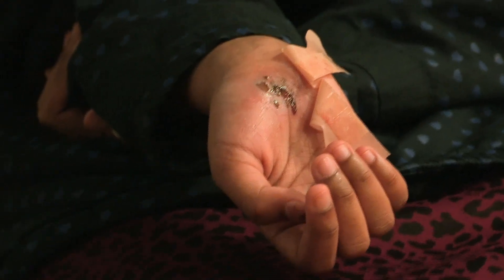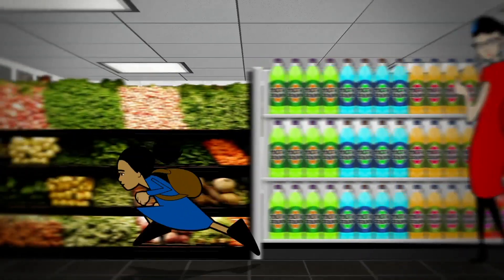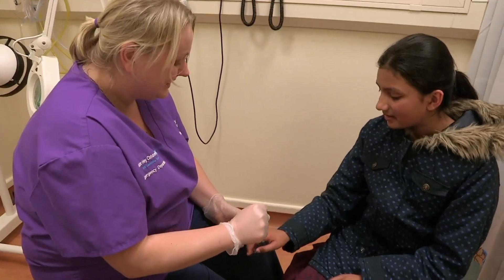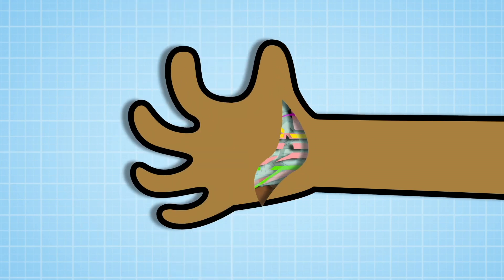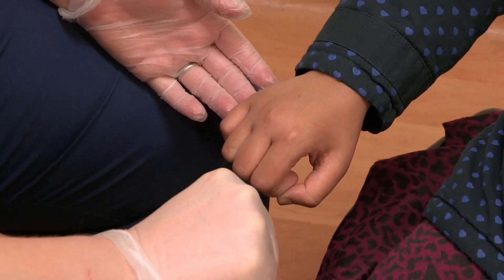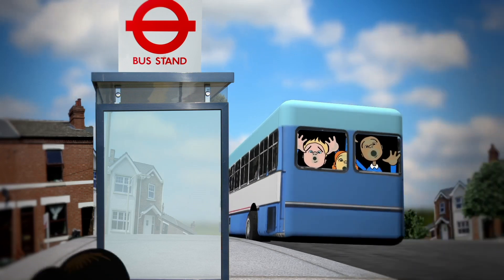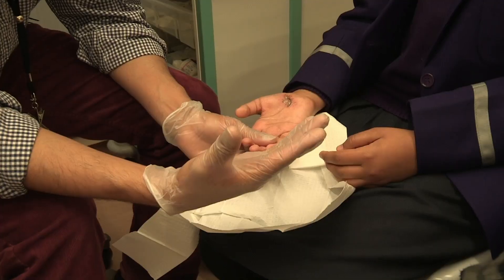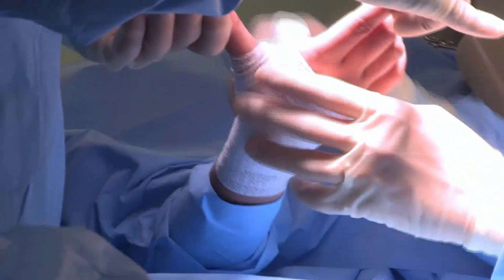Science for Kids - Hand Injury | A Cut By Glass | Operation Ouch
12-year-old Khadijah is in A&E because she fell and cut her hand on glass while rushing to get to her school bus.

Nervous system
- Brain
- Spine

Cardiovascular system
- Heart
- Blood
- Blood Pressure

Human Skin
- Cuts
- Burns
- Bruises and Blisters
- Birthmarks
- Scars
- Stretch Marks

Organs
- Skin
- Guts
- Brain
- Heart
- Kidneys
- Stomach
- Lungs

Immune system
- Allergies
- Verrucas
- Bacteria & Infections

Skeletal system
- Dislocations
- Toes
- Arms
- Legs
- Knees
- Feet
- Fingers
- Joints
- Bones

Human Head
- Hair
- Ears
- Yawning
- Mouth
- Eyes
- Teeth
- Lips
- Nose
- Throat

Endocrine system
- Height
- Insulin
- Sleep